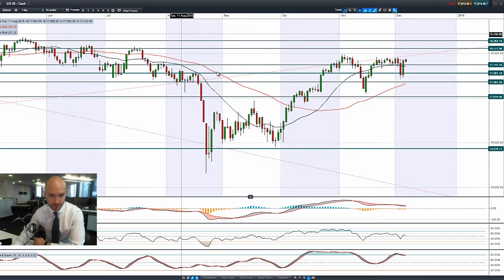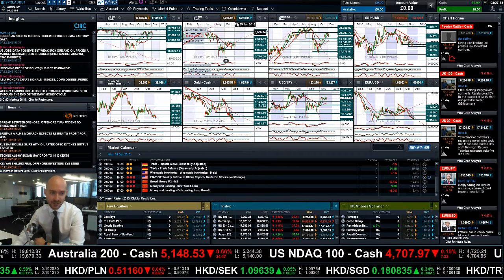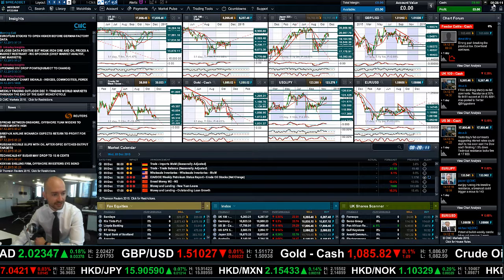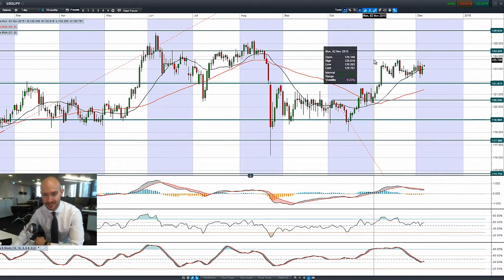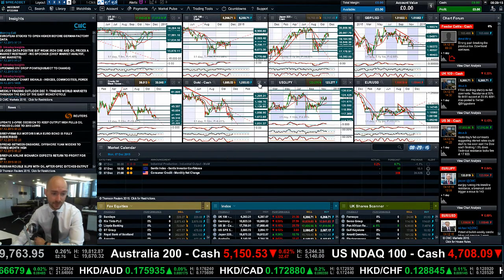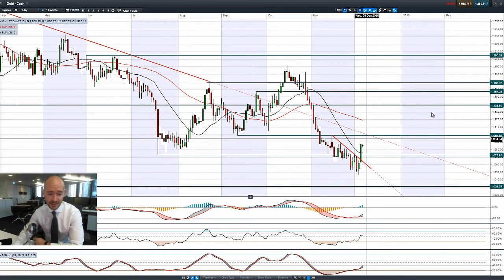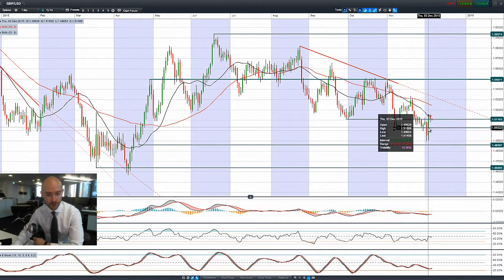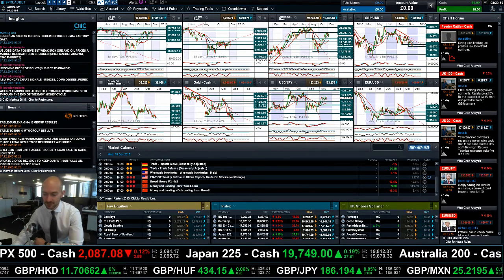Non-Farms beats estimates but what’s next for the markets? CMC Markets 7th Dec